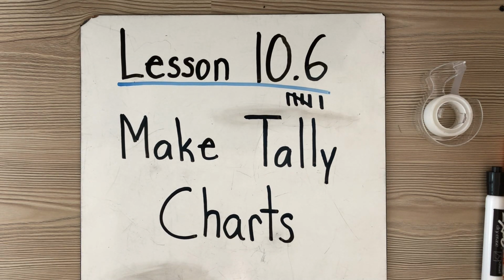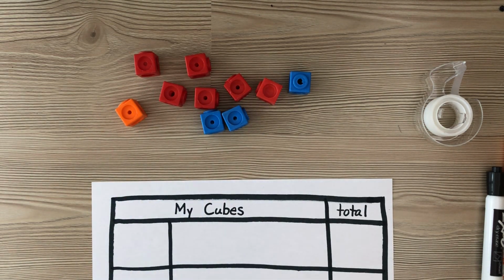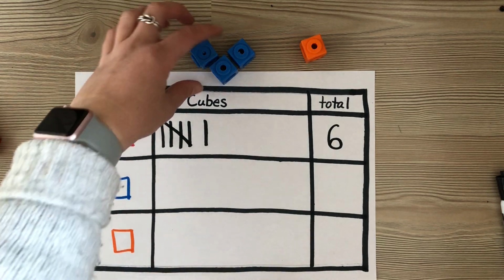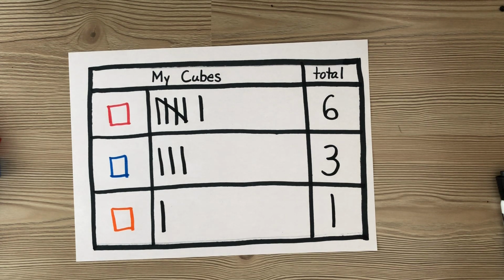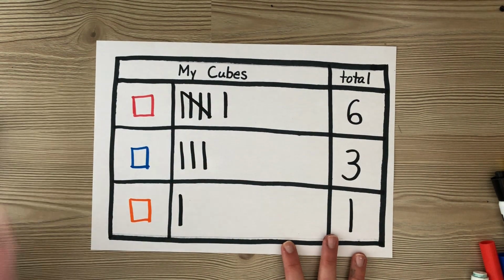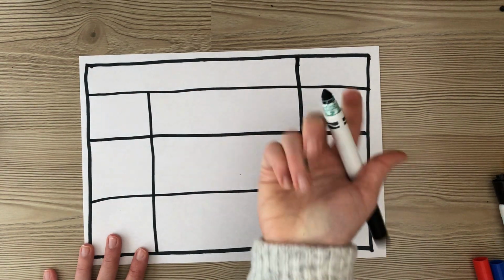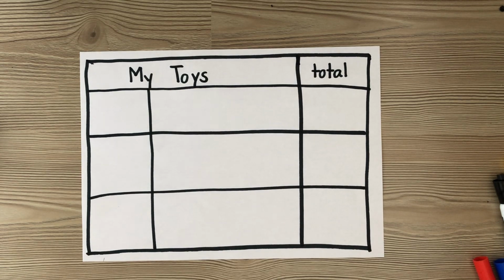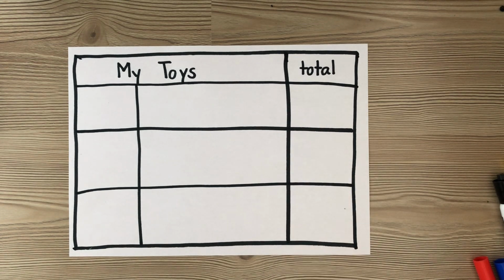Lesson 10.6 (Tuesday, April14)